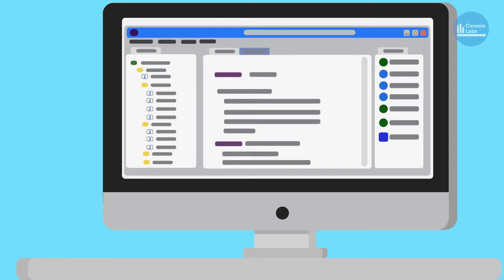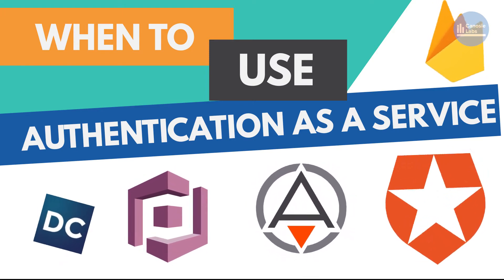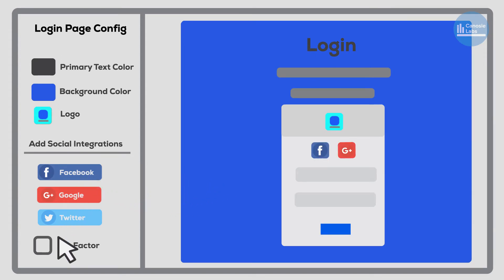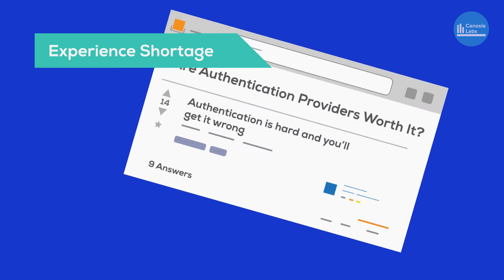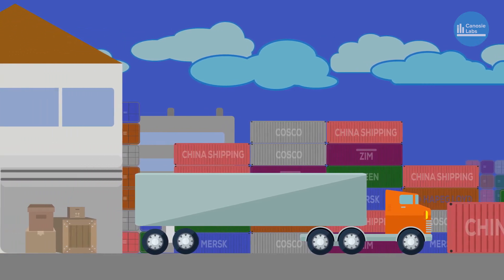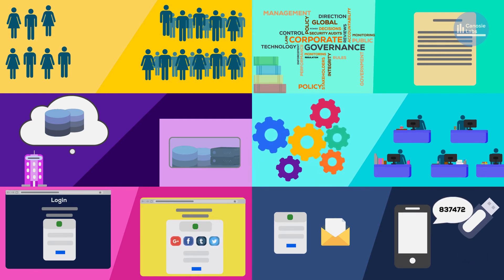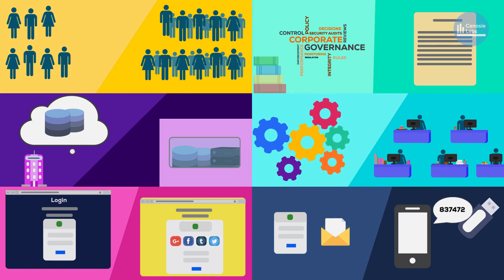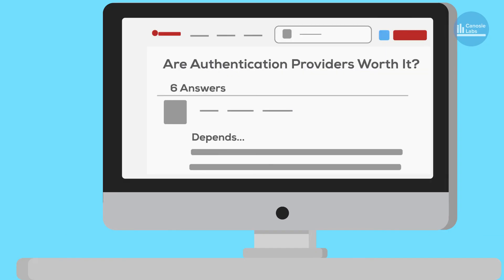When to Use Authentication As A Service (Auth0, AuthRocket, Cognito, Firebase)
Based on our experiences, we want to talk about when using an authentication platform like Auth0 or AuthRocket worked out.

We talk about a number of common factors that the successful integrations with authentication shared and describe some of the problems we encountered.  In this video, we're focusing on the successful integrations, but will soon follow up with another video on situations where Auth0 did not work out.

Authentication Platforms such as Auth0, AuthRocket, Amazon Cognito, Google Firebase, Okta.